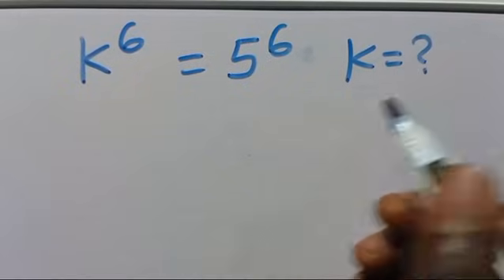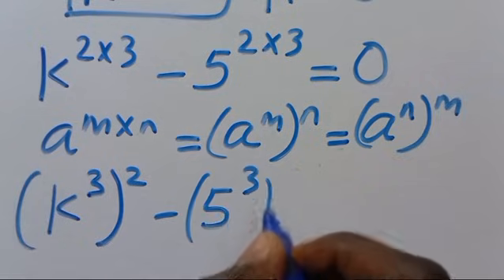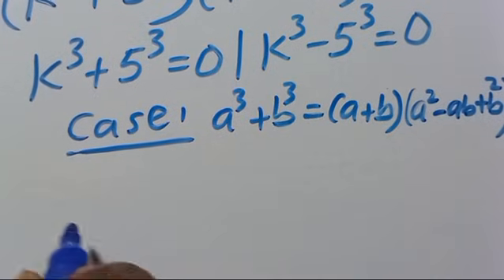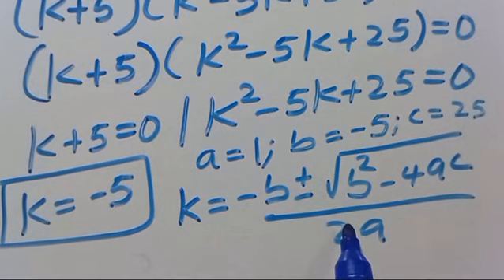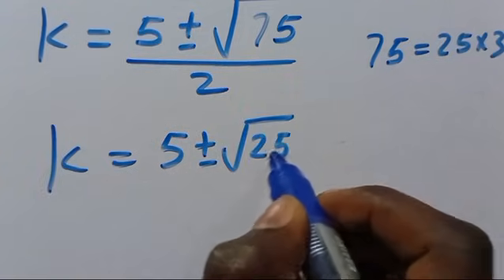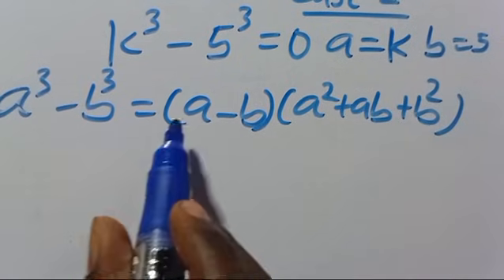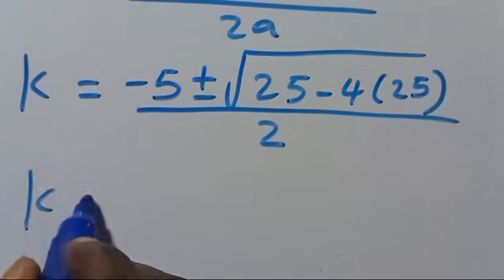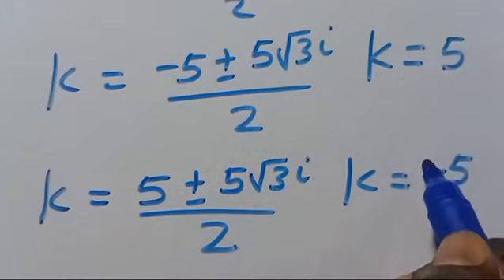USA Olympiad Mathematics | Can you solve this?